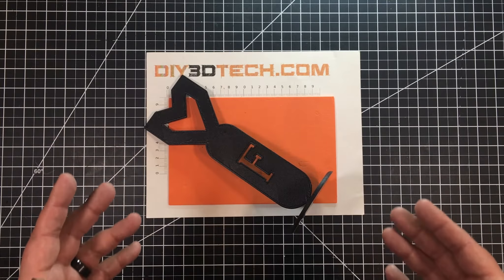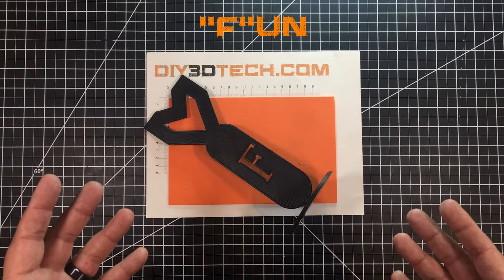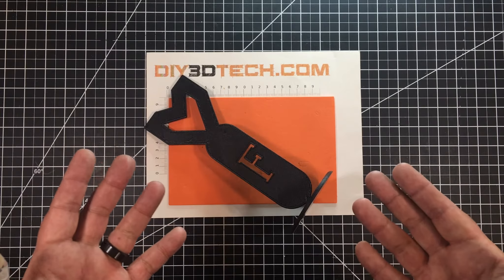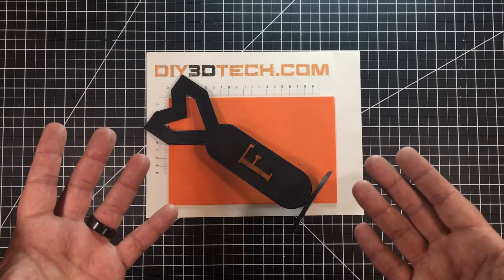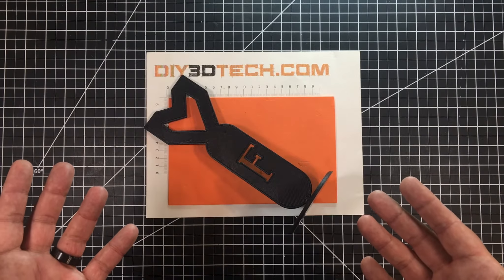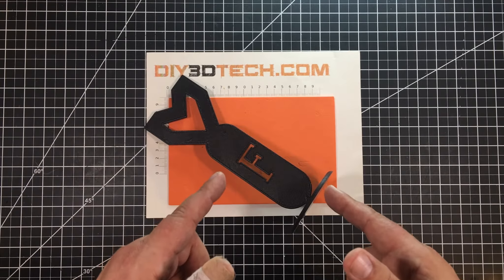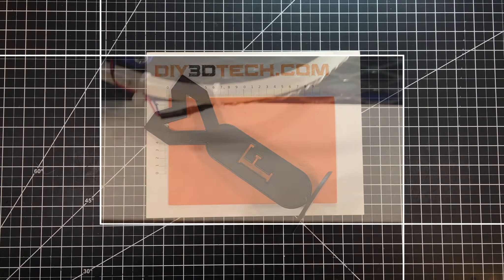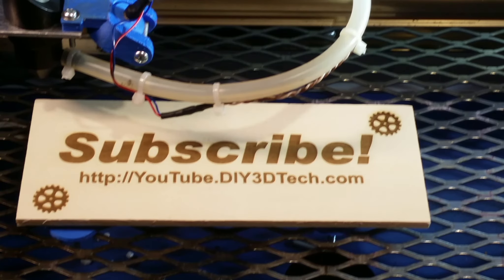Design Talk - Creating Fun Desktop Art!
In this episode, we will be looking at something difference as having been held under house arrest for over two month by a governor with some strange ideas about how we should spend our time (and not have our grass cut).  We decided to design up some "F"un Desktop Art!  Call it a conversation piece, an executive toy, or desktop art, it was "F"un to design and print! Also if you have some "F"un loving friends or family this could make a great gift them as to take away the 3D printed look simply us some textured spray pain (see more ) to give it that store bought look and they will never know the difference as they will be simply having too much "F"un with it!